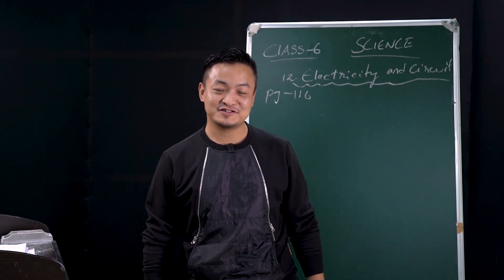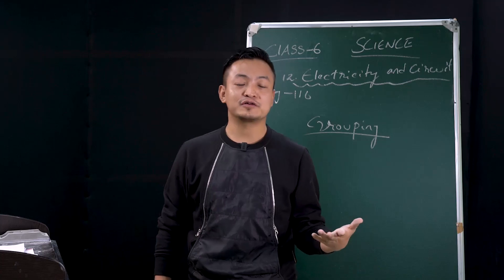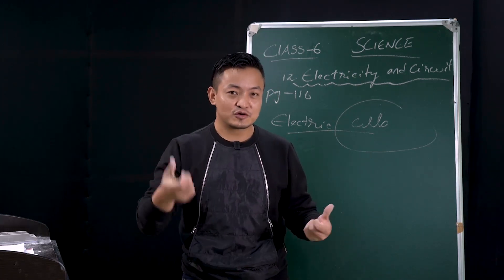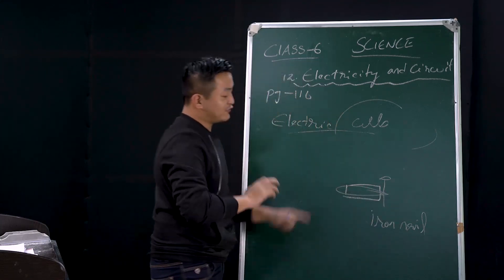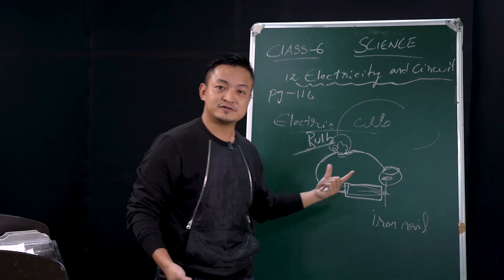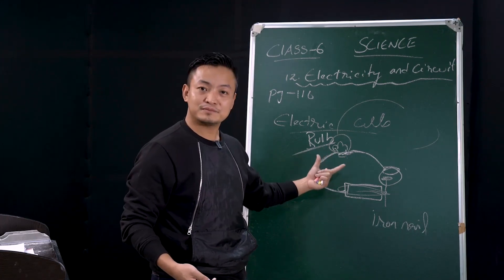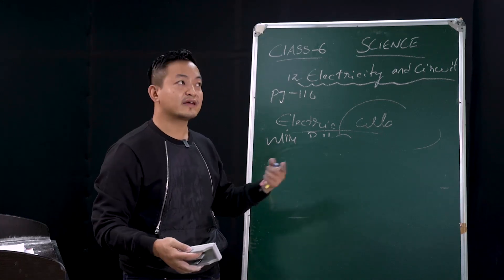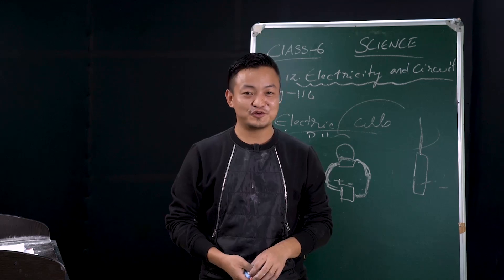23 June 2020 Class VI Science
Topic: Electricity & Circuits